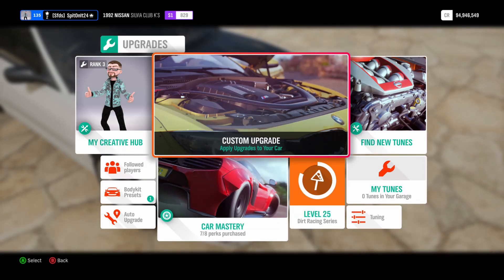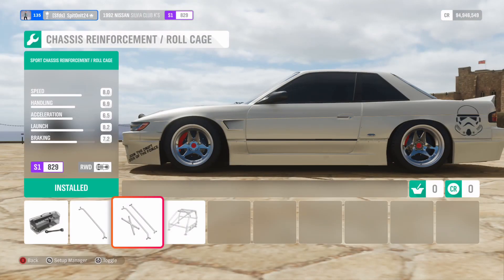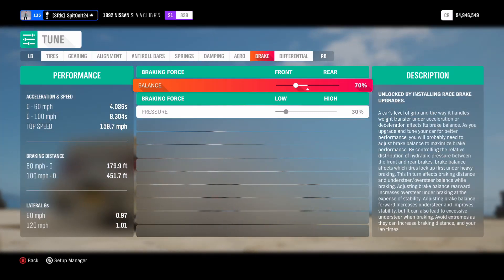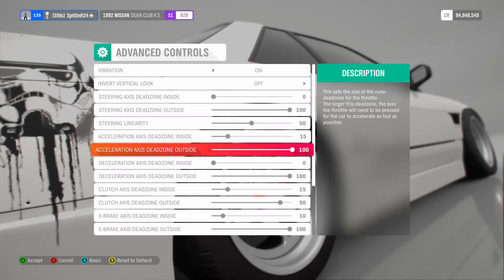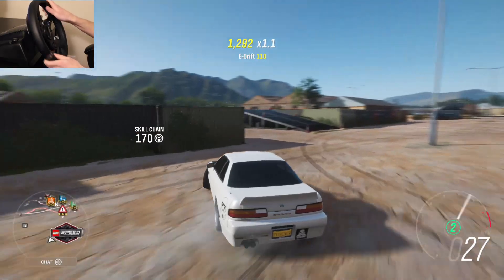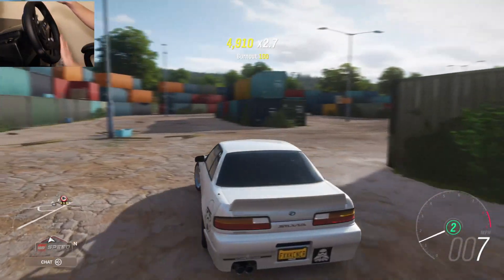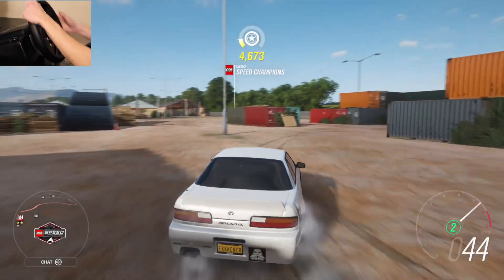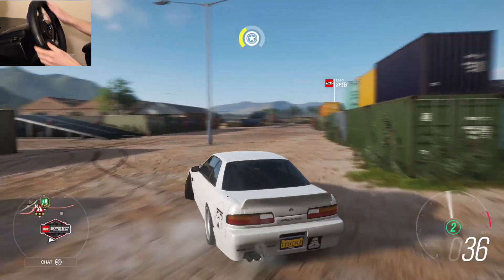Forza Cinematic + Learning To Drift On My Logitech G920! - Forza Horizon 4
For today's video I made a cinematic video entirely from Forza Horizon 4 clips and learn how to drift on my Logitech G920. I also show what upgrades and tuning I have on my 92 Nissan Silvia, what my difficulty settings are, what my button bindings are, and what my advanced settings are for the wheel. I hope you enjoy!

Timestamps:
0:00 - Cinematic
0:37 - Video introduction
1:28 - Vehicle upgrades
2:40 - Vehicle tuning
3:49 - Difficulty settings, button bindings, advanced wheel settings
4:50 - Drifting!

Song used in cinematic: Coopex & NEZZY - You and Me